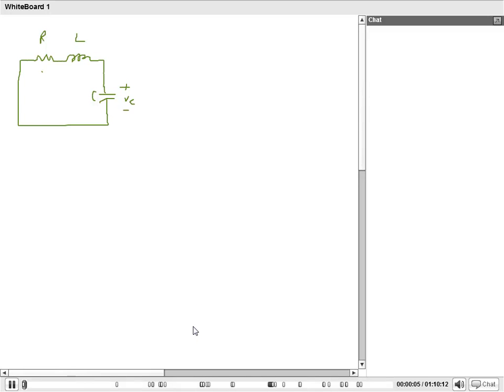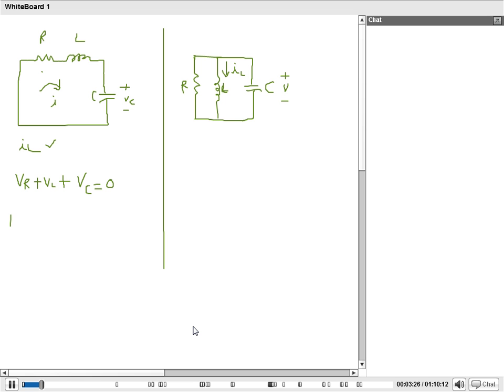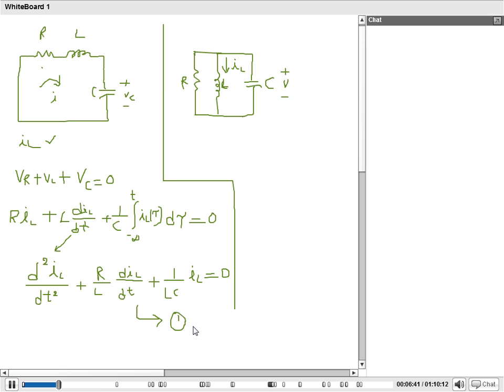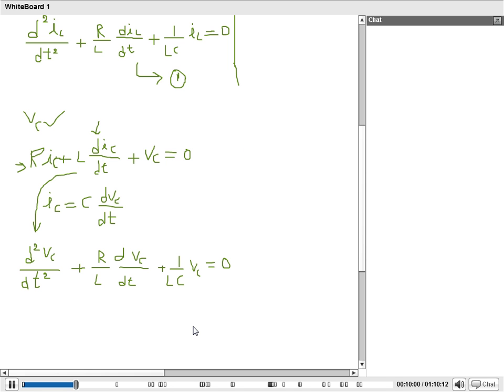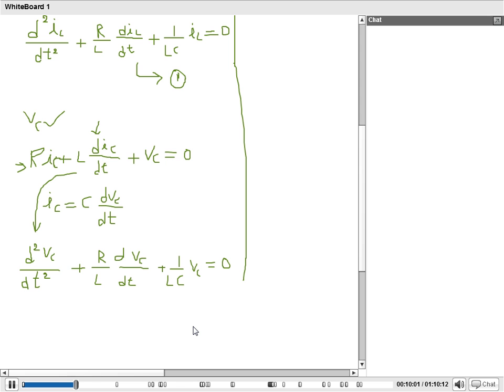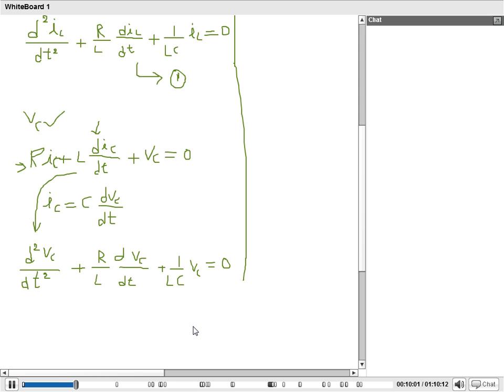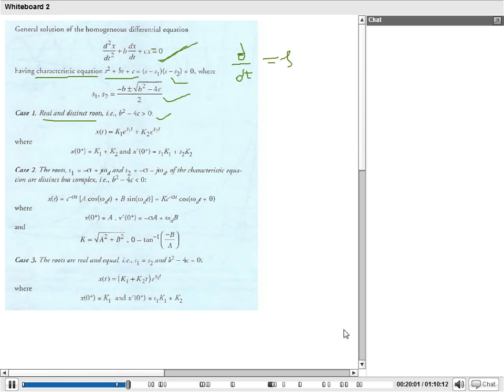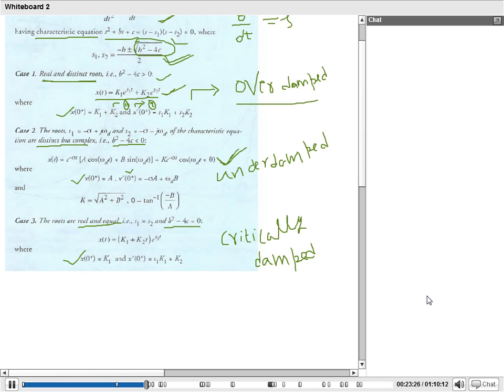Response for source free second order AC circuits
This video explains response for source free second order AC circuits..